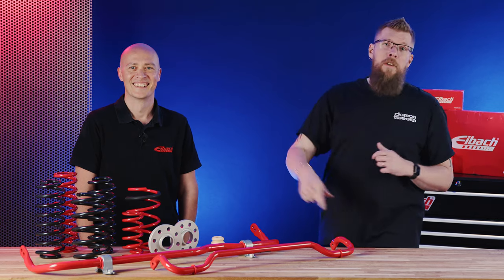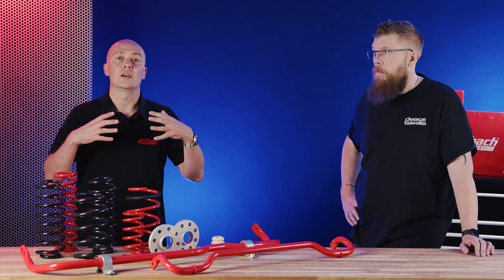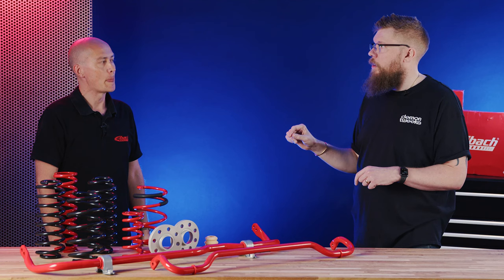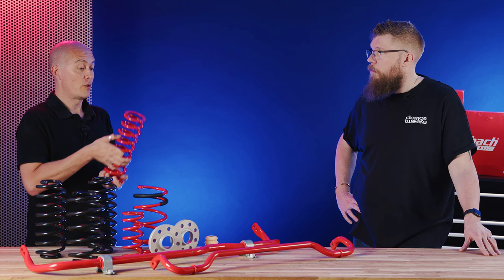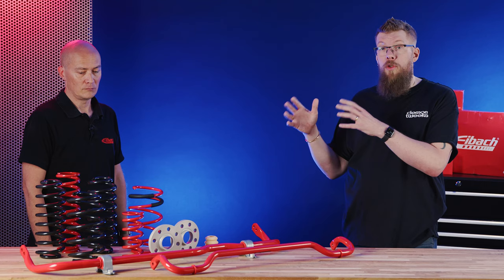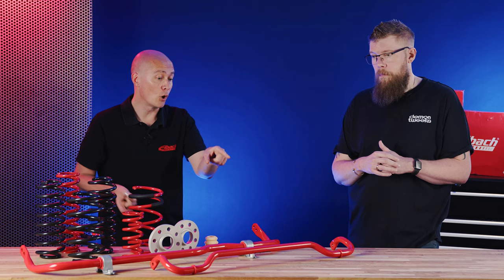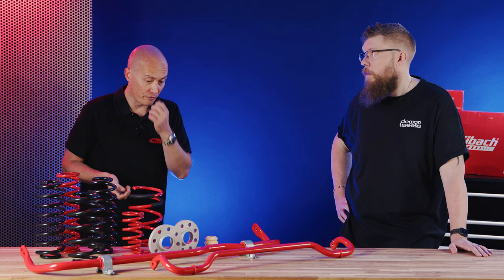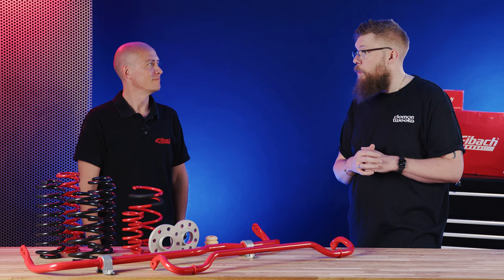Eibach - Everything You Need to Know | Demon Tweeks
In this video we're joined by Ben from Eibach to discuss everything from lowering springs to wheel spacers, anti-roll bars and much more. We explore what makes Eibach special and why you should use their quality components on your car.